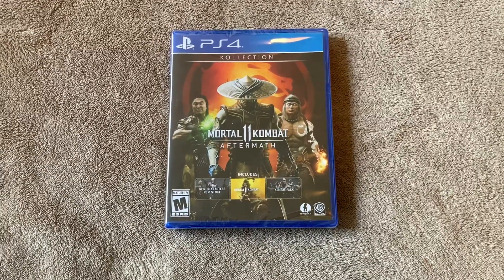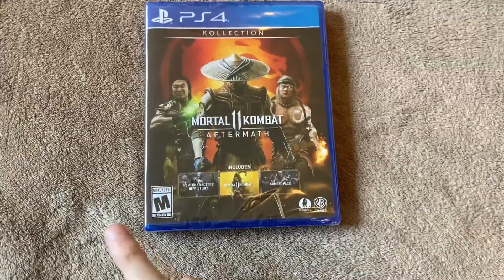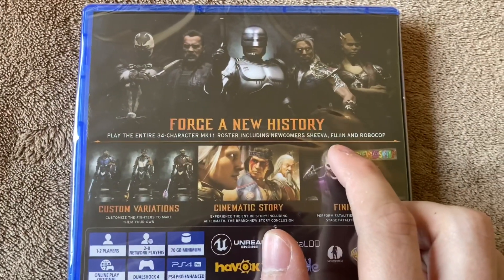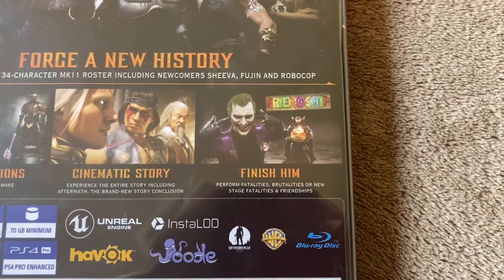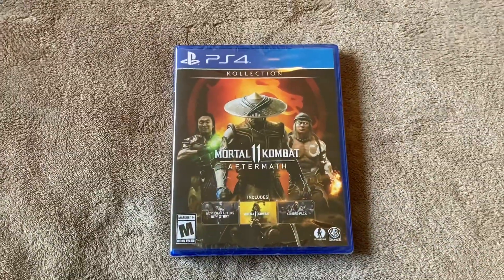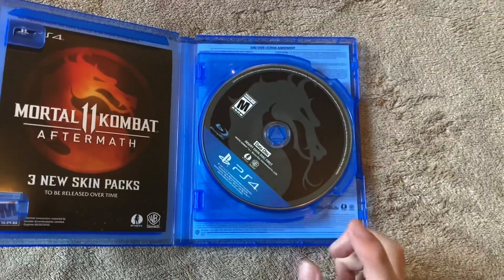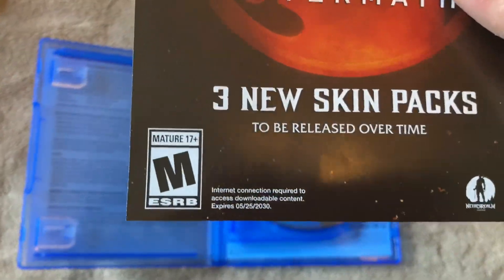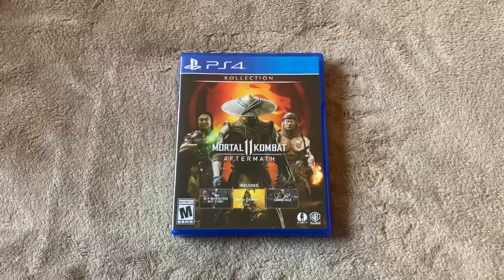Mortal Kombat 11 Aftermath Kollection PS4 Unboxing